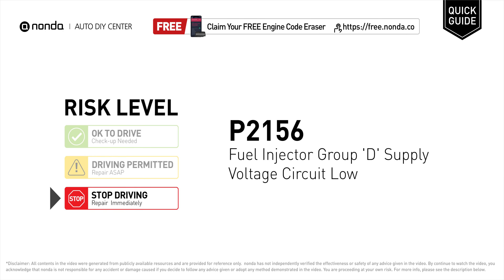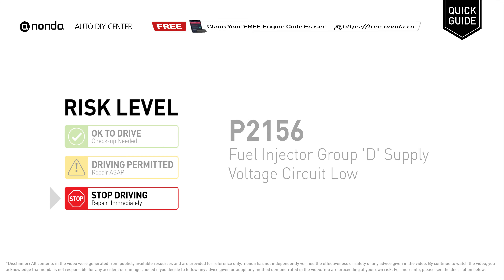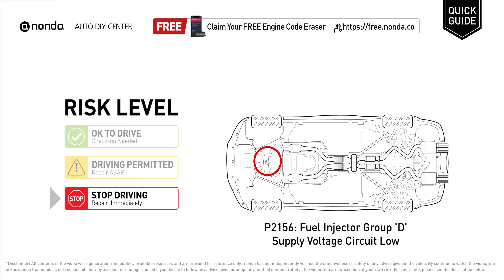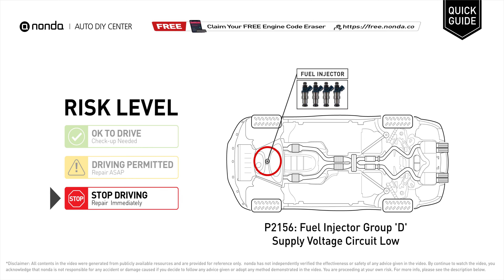What is P2156 Engine Code [Quick Guide]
Claim your FREE engine code eraser

Engine Code P2156: Fuel Injector Group 'D' Supply Voltage Circuit Low
It means that the PCM has detected the fuel injector group 'D' has a low supply voltage in the circuit.
Replace Fuel Injectors.

Risk Level:
STOP DRIVING
Repair Immediately